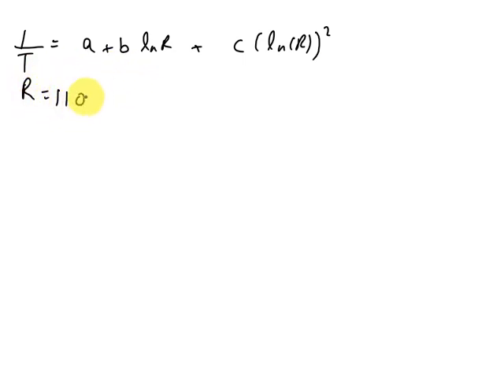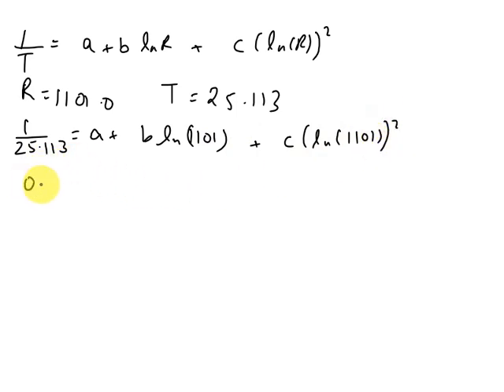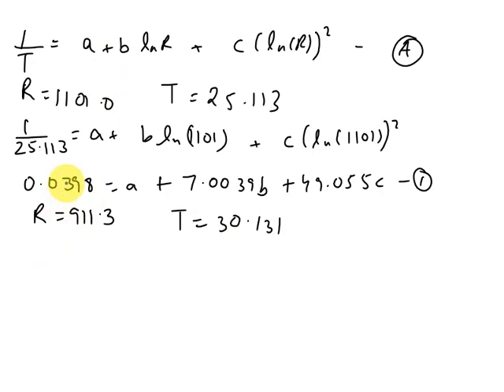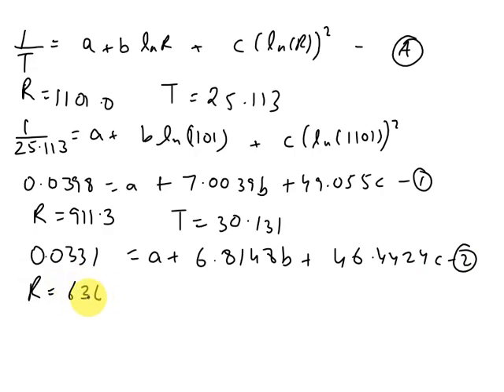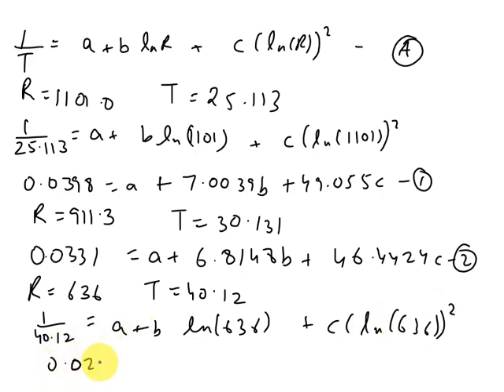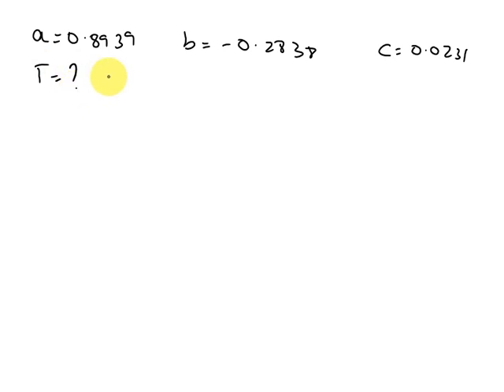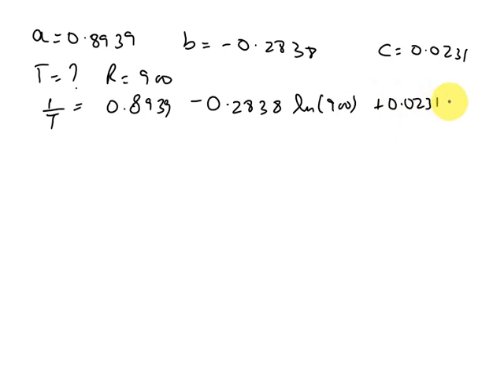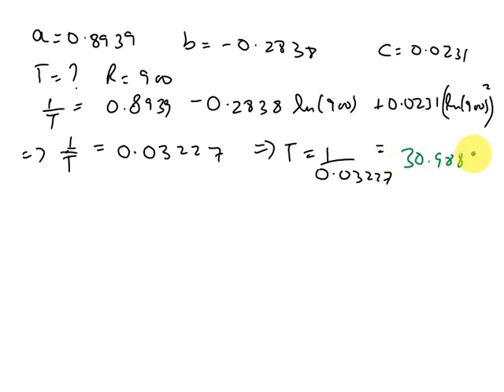A miniature thermistor with appreciable heating current is to be used to measure the flow turbulence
A miniature thermistor with appreciable heating current is to be used to measure the flow turbulence in a slow-moving gas stream. The frequency spectrum of the turbulence extends up to 10 Hz and the gas temperature is 90 Â°C. With a constant current of 23.4 mA, the steady-state voltage across the thermistor was 3.5 V. Starting from first principles, and using the thermistor data given below, show that a constant current system is unsuitable for this application. Explain briefly how the turbulence measurements can be made successfully with a modified system. Thermistor data Mass = 10^-4 kg Specific heat = 1.64 x 10^2 J kg^(-1) Â°C^(-1) Temperature (Â°C) Resistance (Î©) 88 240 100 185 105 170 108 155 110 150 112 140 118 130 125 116